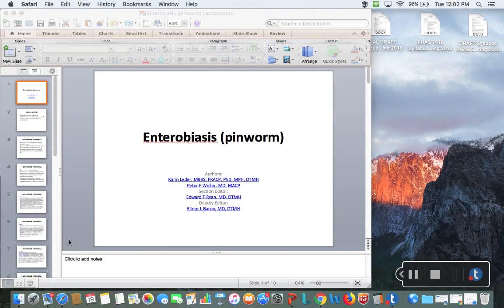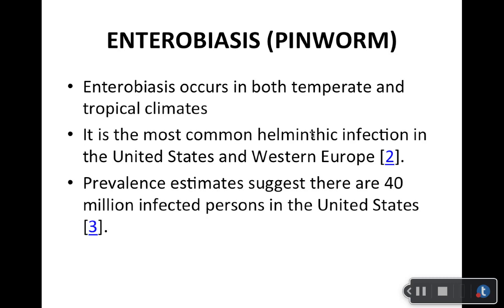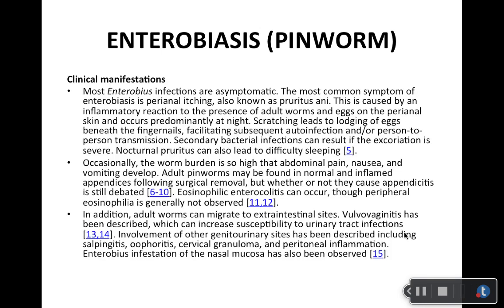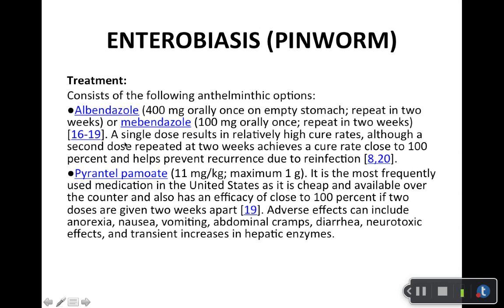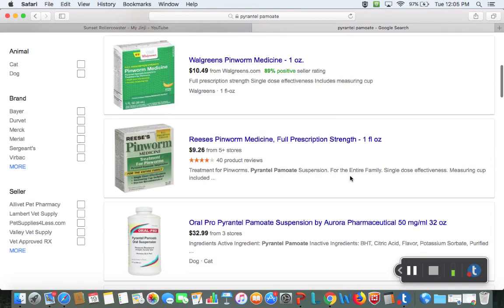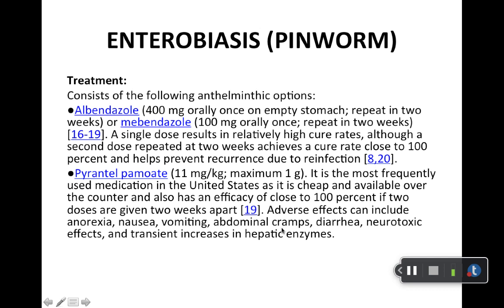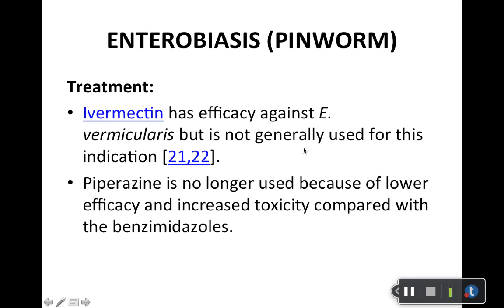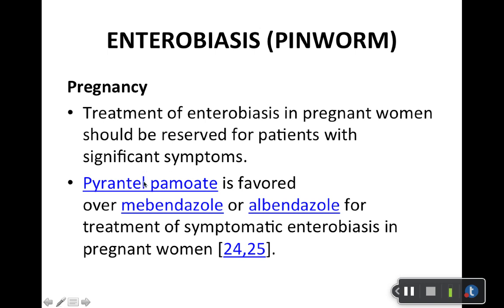Enterobiasis (pinworm) Treatment Lecture